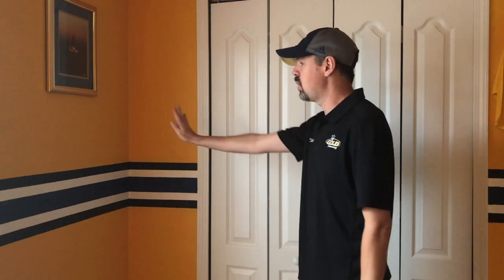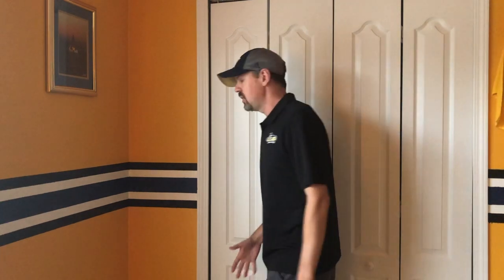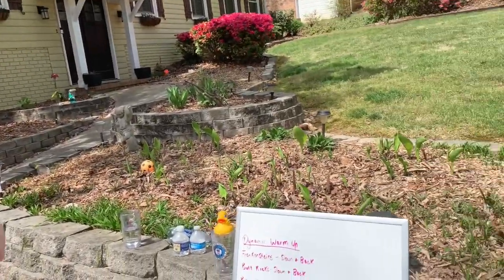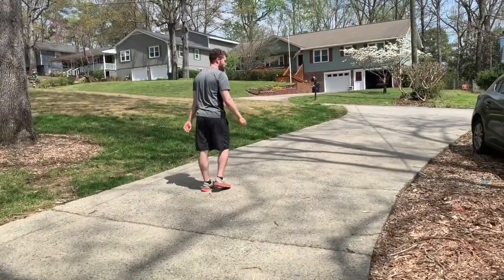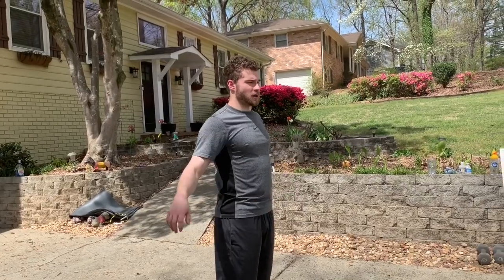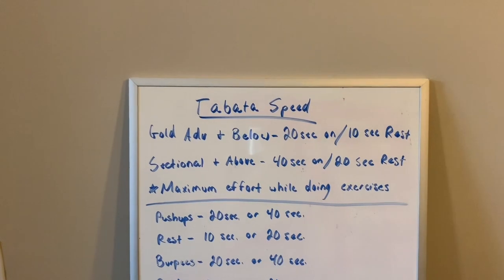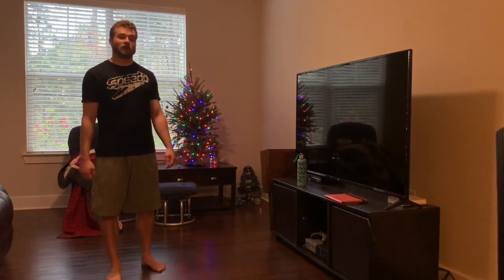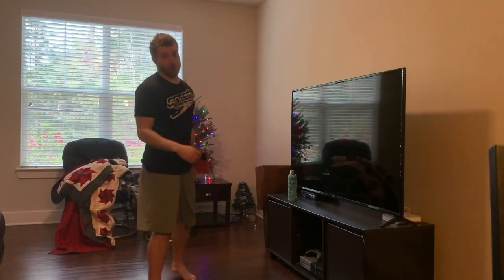Day Ten Gold Live 4:00p HD 720p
Coach Mark Schilling talks about open turns, and Coach Mark Walleshauser runs everyone through a Tabata workout.